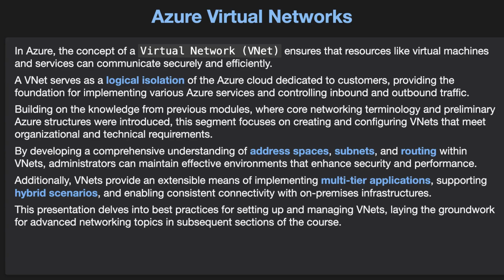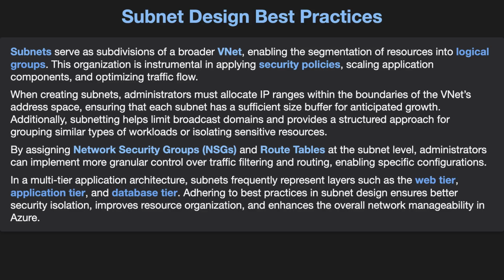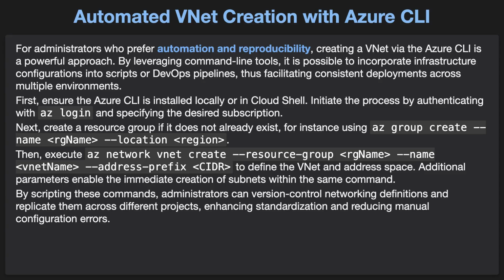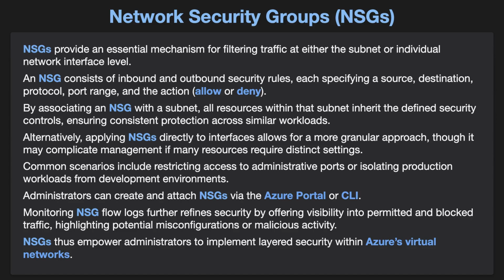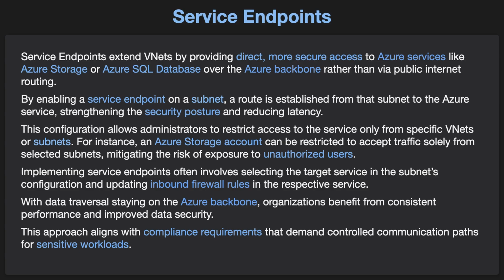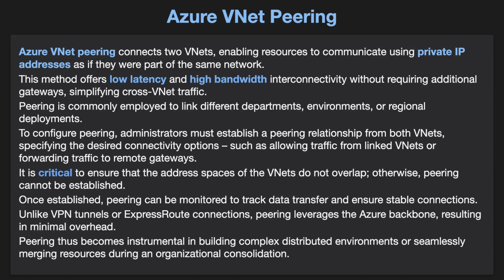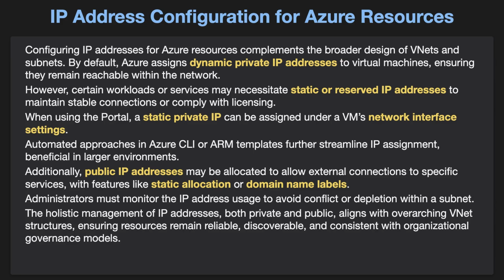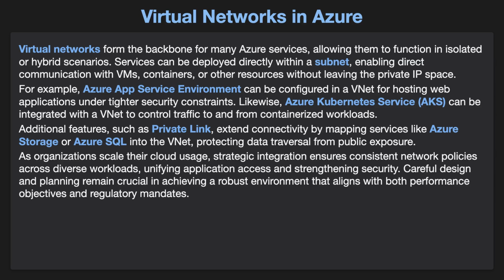AZ-104 4 01 Create and configure virtual networks and subnets